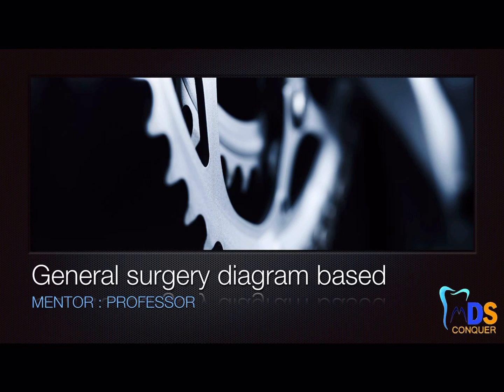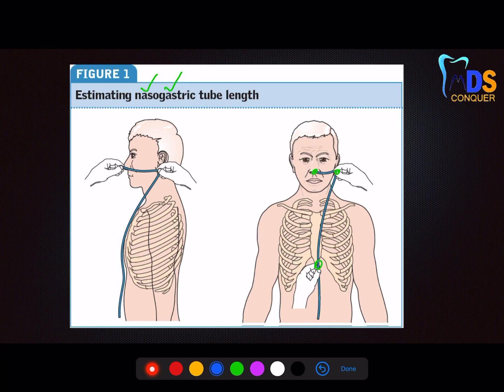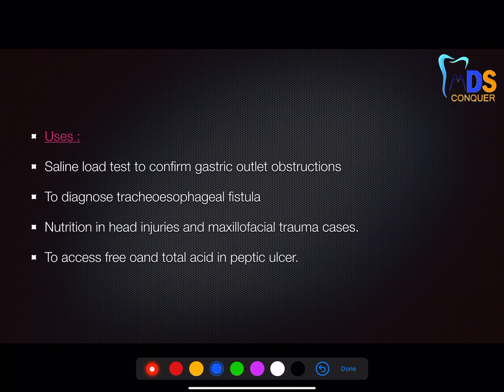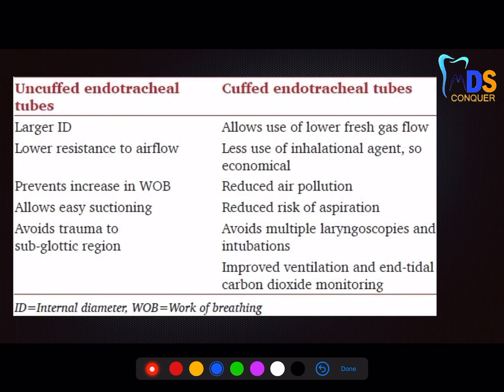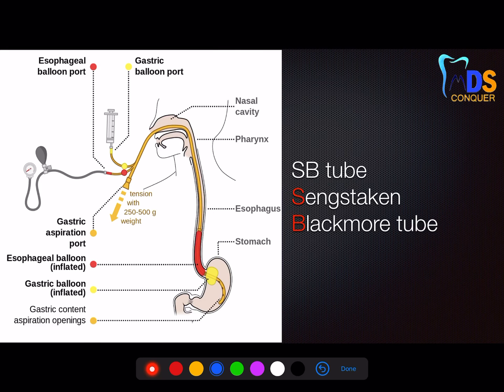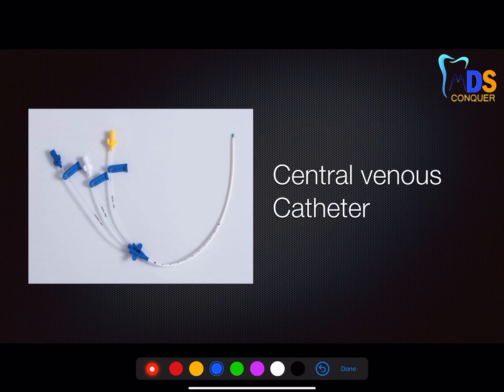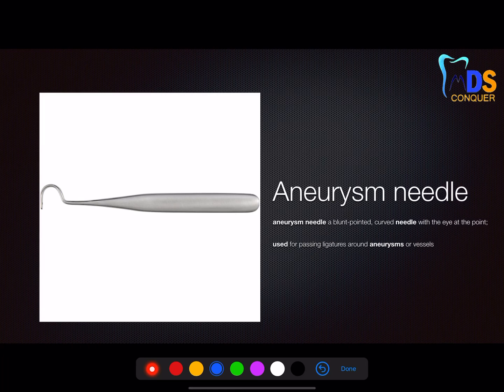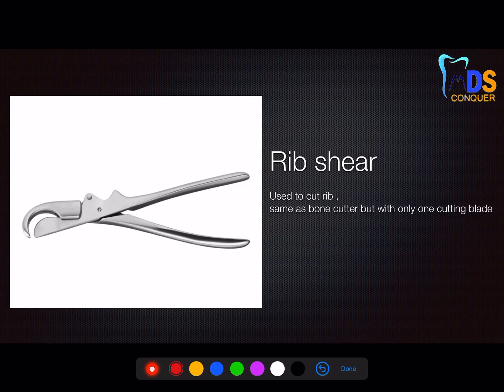General surgery diagram based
MDSCONQUER